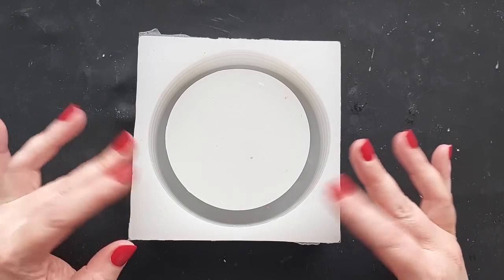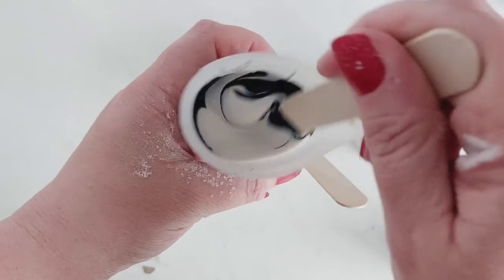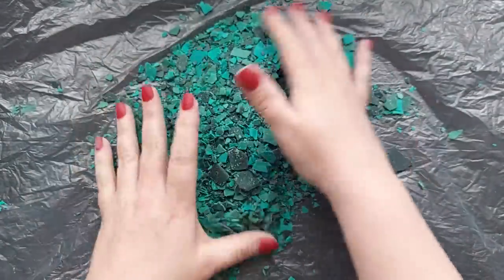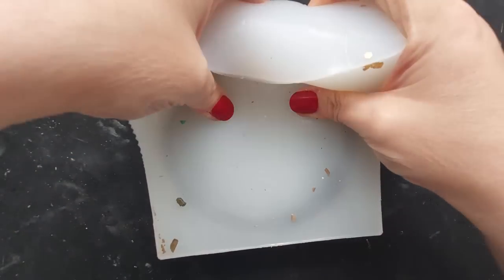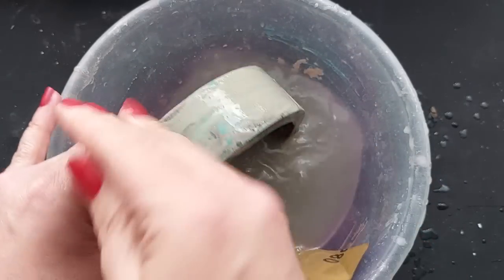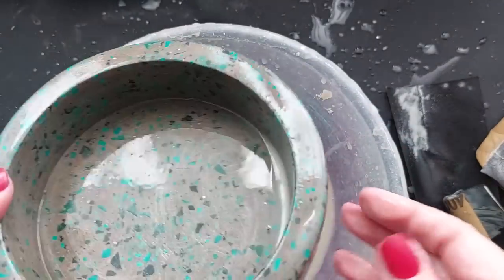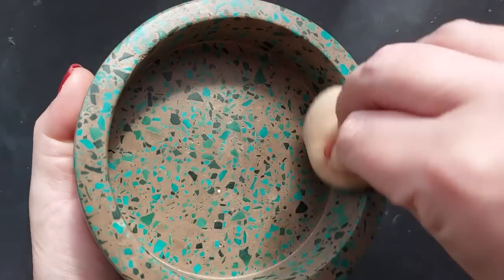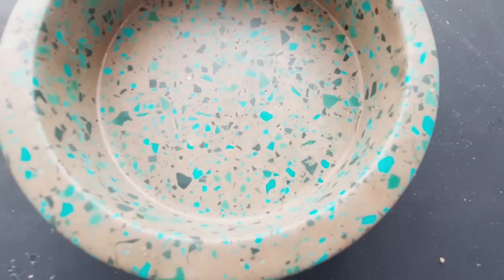Did this mould work ?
Heyyyy lovelies, in this video we are using our very own unique silicone mould that we made in the previous video

Links for Let's Resin and codes below. (excluding the cookie cutters and transfer tape).

Jesmonite pigments from Homeware Design:
CLAIRES15

Vista Resin Ambassador code:

For new customers who open an account.